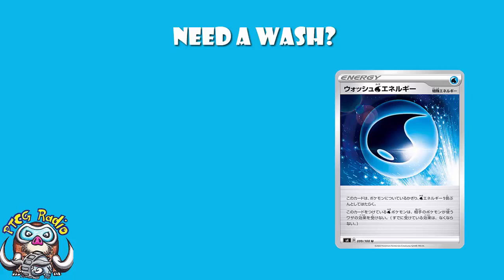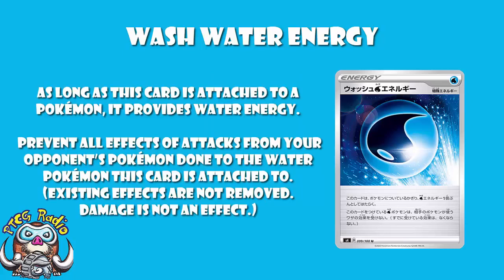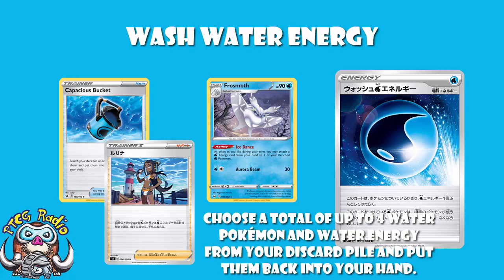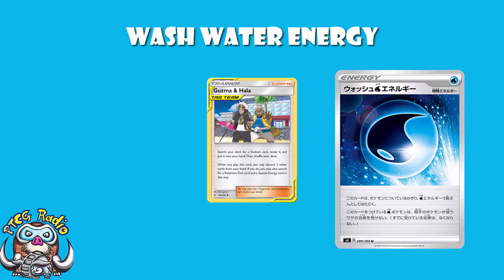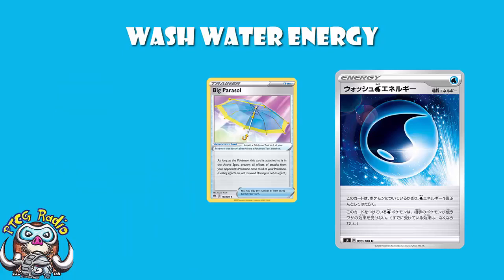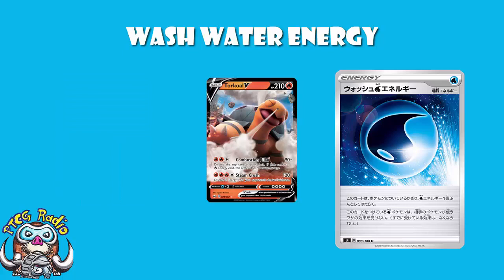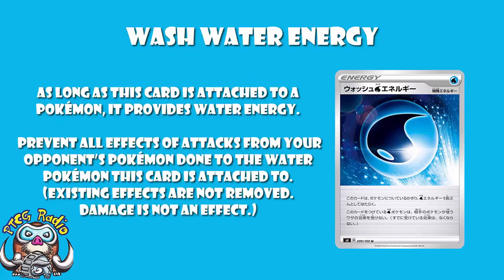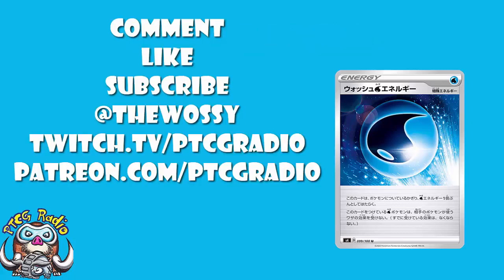Great New Special Energy Protects Water Pokémon From Soooo Much Bad Stuff! (Sword & Shield TCG)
There's a new Special Water Eneergy and basically anything other than damage gets stopped. Nice. Come see!

Translation: 01:05